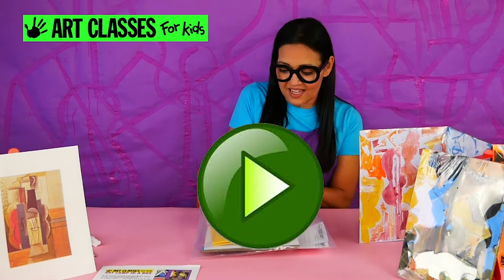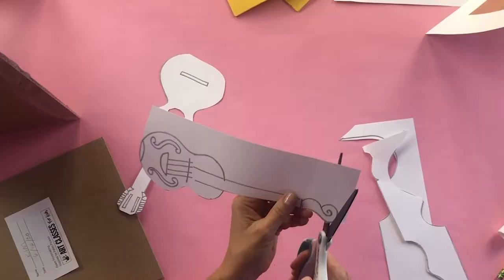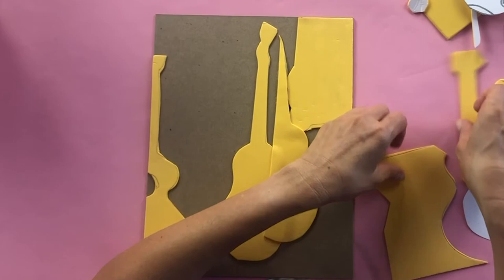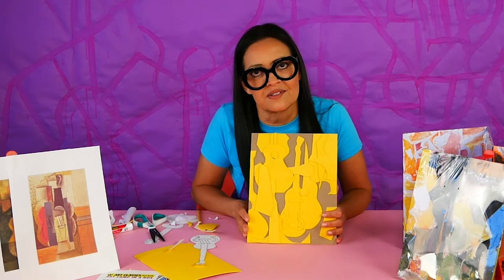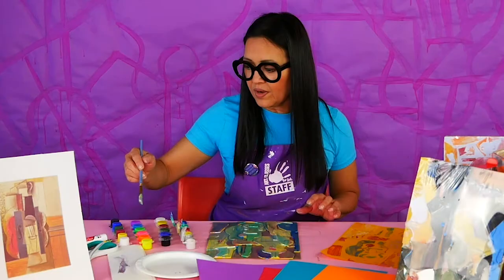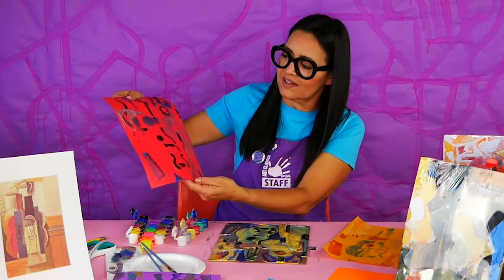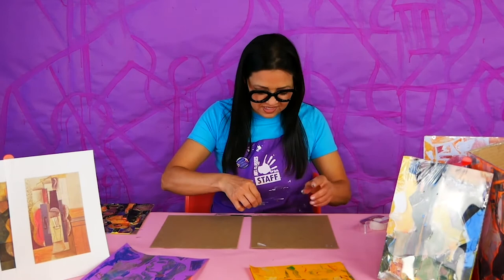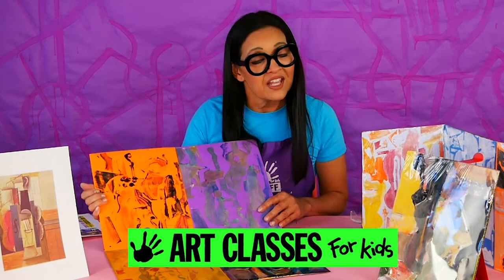How To Make PICASSO Inspired Cubist Musical Instrument Prints/Printmaking with Sticky Foam Sheets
Pablo Picasso was a cubist, he liked to represent objects
and even people with simple geometric shapes. Musical
instruments were often featured in his popular work.
Let's make a few prints in his abstract style!

SUPPLIES:
• 2 Craft Foam Sheets (sticky-backed recommended)
• 4 Cardboard Backings 8.5" x 11"
• 5 Sheets of Colored Paper 8.5" x 11"
• Scissors
• Acrylic Paints
• Paintbrushes
• Paper Napkin
• Paper Plate
• Cup or Jar of Water
• Sharpie (black pen)
• 4 Sheets of Cellophane
   or Plastic Wrap
• Tape

Visit artclassesforkids.com to order any needed supplies!